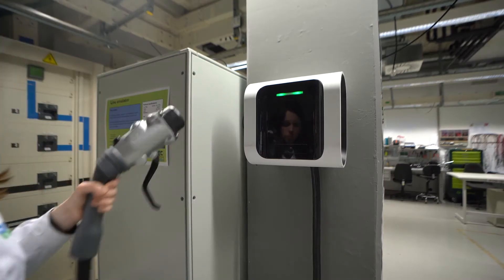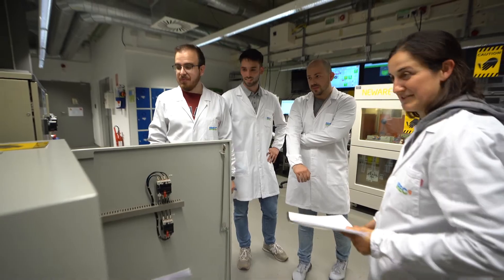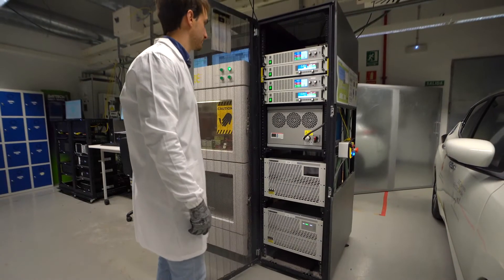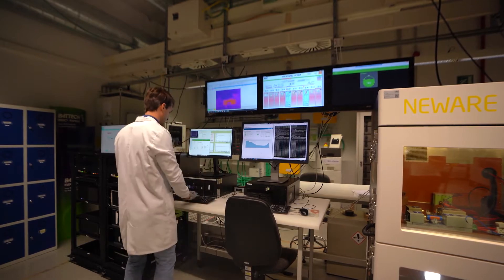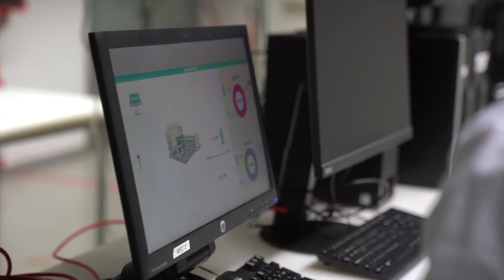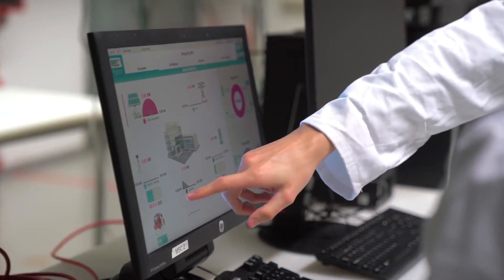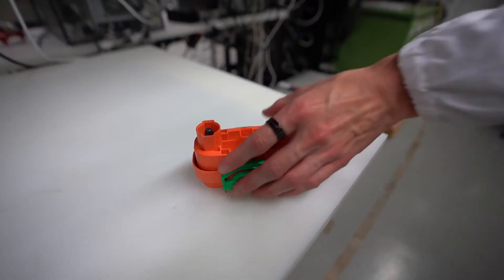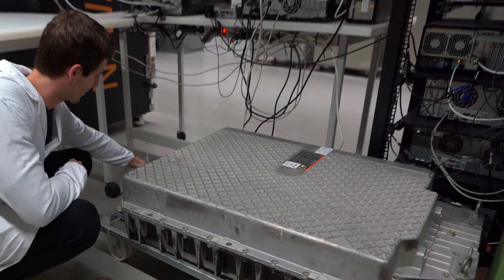IREC research: Sustainable electrical mobility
IREC launches a new series of videos to showcase research and developments carried out by the research groups at IREC, including the Solar Energy Materials and Systems, the Nanoionics and Fuel Cells, the Functional Nanomaterials, the Energy Storage, Harvesting and Catalysis, the Power Systems, the Energy Systems Analytics and the Thermal Energy and Building Performance research groups.

The videos collect some of the main research lines from the research groups at the institute, and are collected in the series IRECresearch in the following YouTube playlist (Research lines from IREC groups)